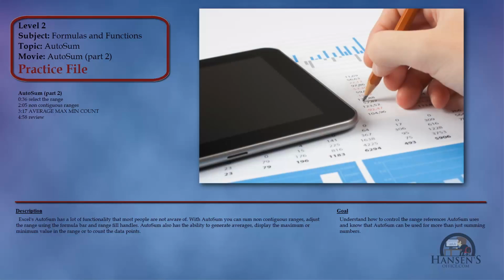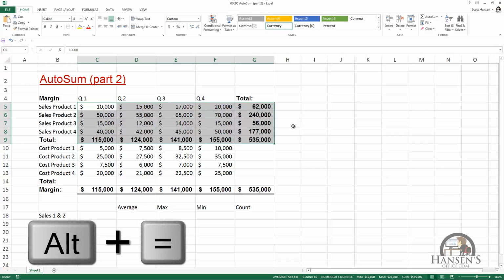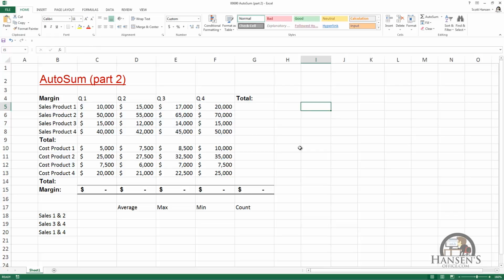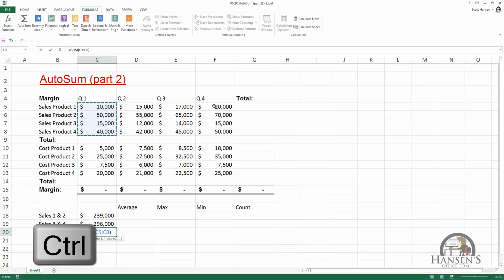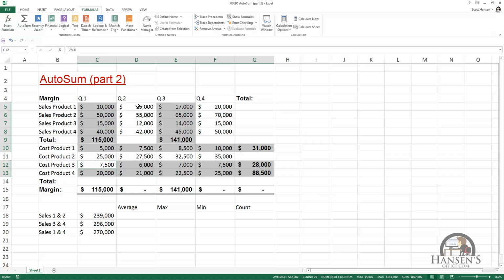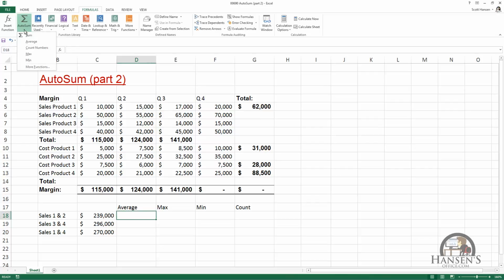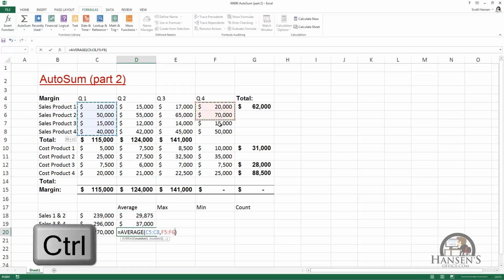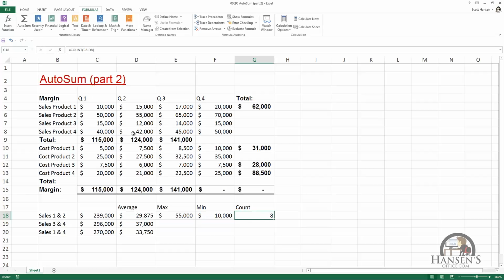00690 AutoSum part 2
Excel's AutoSum has a lot of functionality that most people are not aware of. With AutoSum you can sum non contiguous ranges, adjust the range using the formula bar and range fill handles. AutoSum also has the ability to generate averages, display the maximum or minimum value in the range or to count the data points.